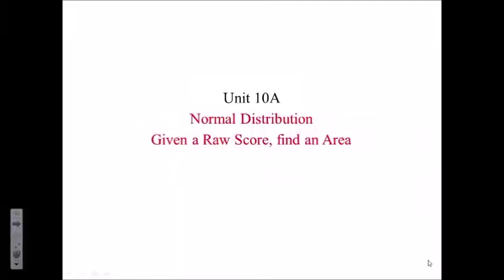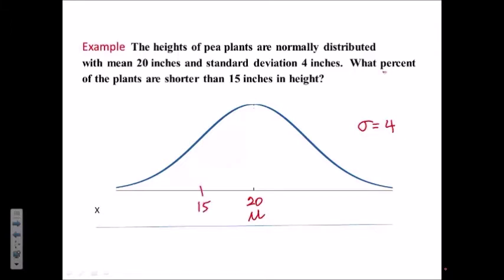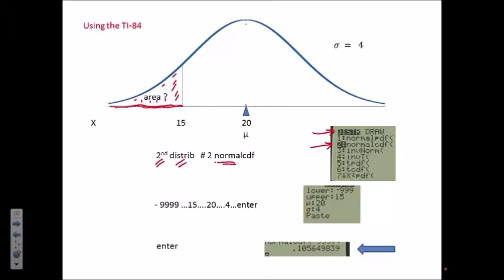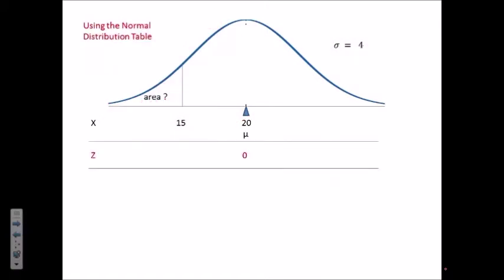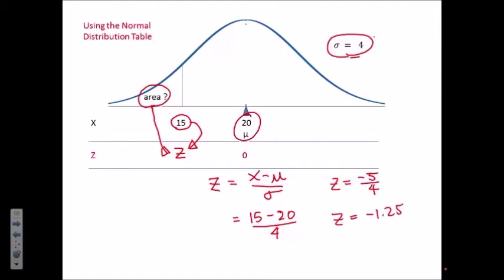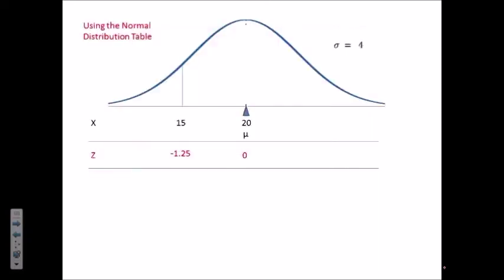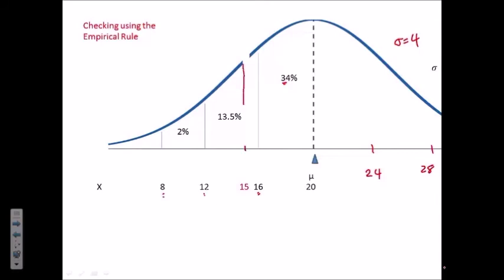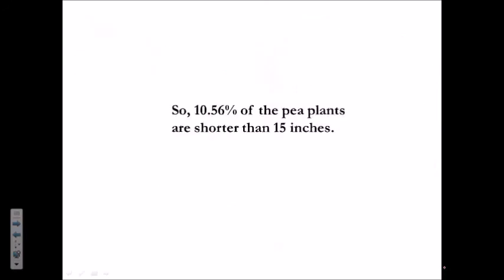10A Normal Distribution Find an Area